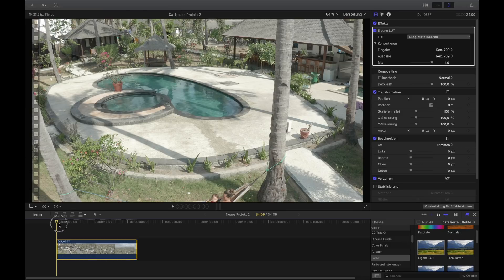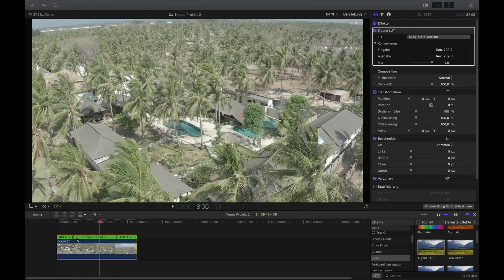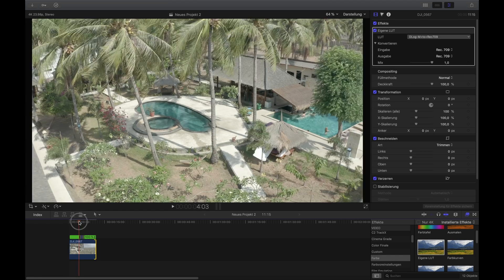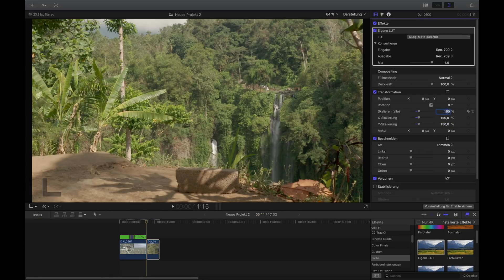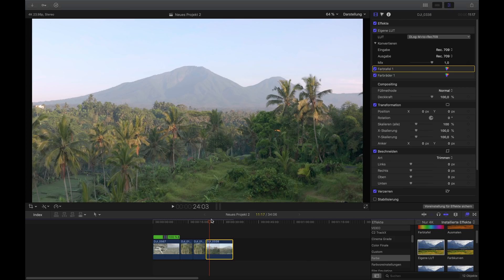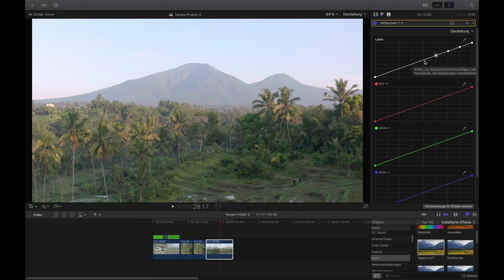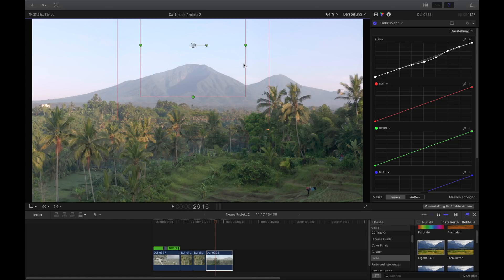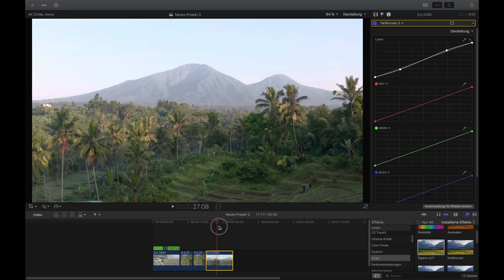3 Drone Video Editing Tips | Final Cut Pro X Tutorial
You already manage to get good drone shots, but you lack drone video editing skills? In this tutorial, I give you 3 tips to make your drone videos a lot more stunning and cinematic using Final Cut Pro X.

At first, I teach you how to use speed ramping in your edits to reveal more of your scene in less time. So that the viewer doesn't get bored watching 15 second long clips.

In the second tip, I show you how to create the quite popular dolly zoom effect. This effect can be done in-camera on the DJI Mavic 2 Zoom drone. But if you don't have this drone you can easily create this effect while you edit your video.

The last tip is about color grading your drone footage. Drones are often high up in the air. So they can film objects that are far away in the distance. The problem is that such far away objects are often quite bright and not very contrasty. You can make them more visible and add contrast by using color curves. It takes a few minutes but makes your footage look a lot nicer.

All the drone video editing tips in this tutorial are done in Final Cut Pro X. However, all those edits can also be done in apps like Adobe Premiere and DaVinci Resolve.

🎨 Like the look of my videos?

Editing Software & Machine:
- MacBook Pro 2018 13inch TB 16GB 1TB
- Final Cut Pro X
- LumaFusion